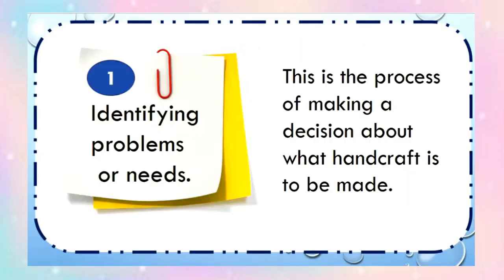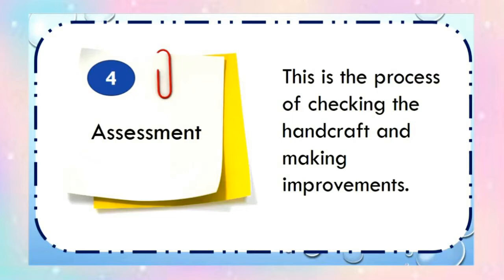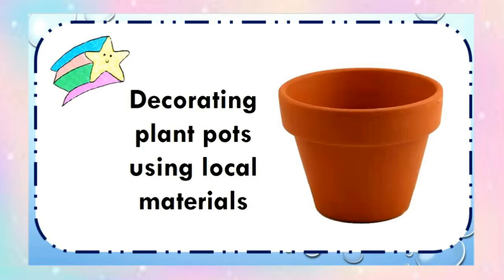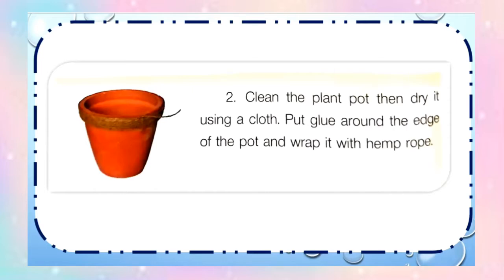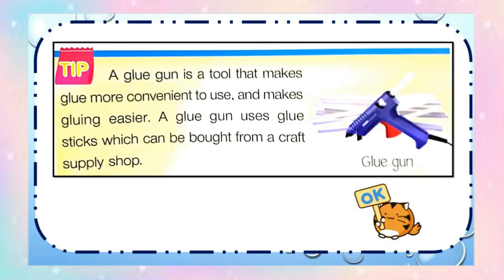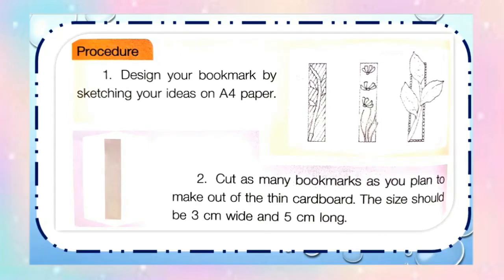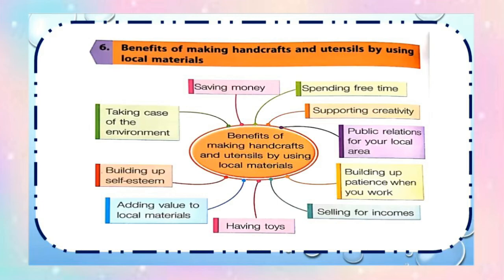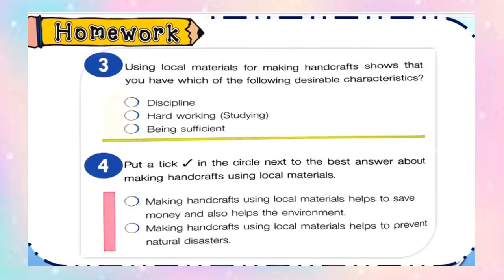HANDCRAFT from local materials